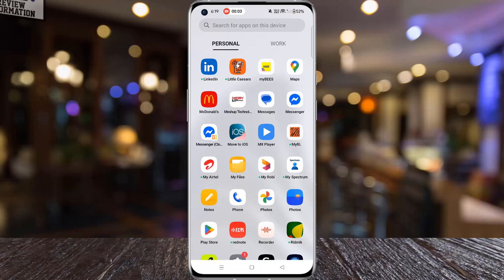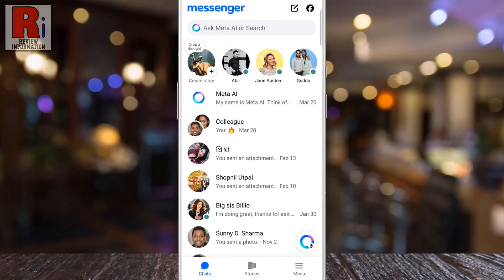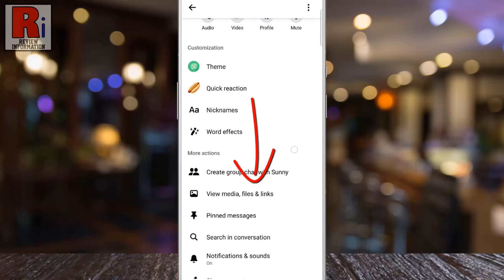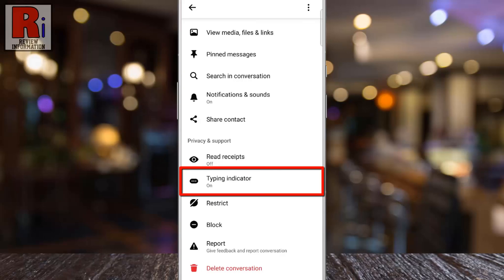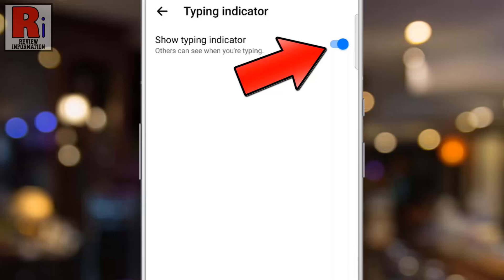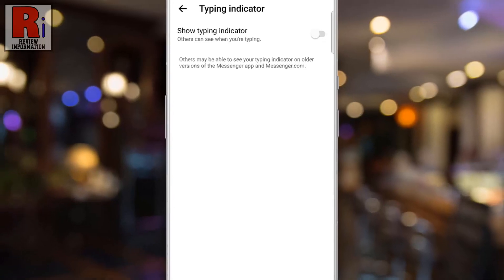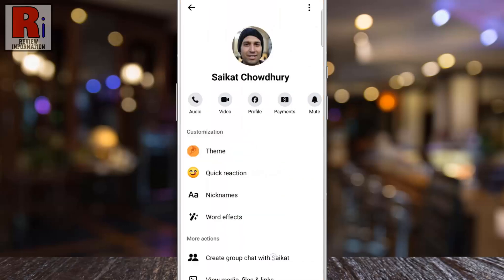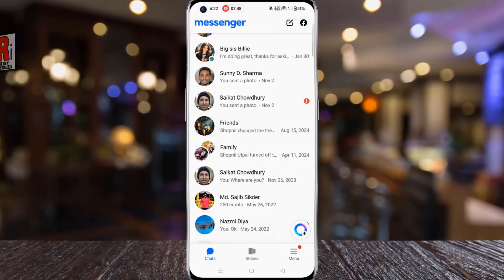How to Turn Off the Typing Indicator for Individual Person on Messenger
Want to turn off the typing indicator on Facebook Messenger? In this quick tutorial, I'll show you how to disable the "Typing..." notification for individual conversations, step by step.
This way, the other person won’t see when you're typing, and you won’t see theirs either.

Since Messenger doesn't offer a global setting for this, you'll need to turn it off for each conversation separately. Follow along, and I’ll guide you through the process easily!

🔹 Steps Covered in This Video:
✔ Open the conversation where you want to disable the typing indicator
✔ Tap on the person's name or profile picture to access their profile
✔ Scroll down to the Privacy & Support section
✔ Tap on the Typing Indicator option
✔ Toggle off the switch to disable it

That's it! Now, the typing indicator is turned off for that specific chat. If you want to disable it for more conversations, simply repeat the process.